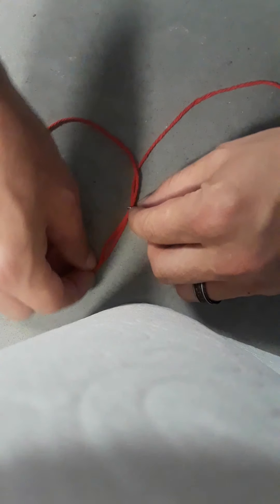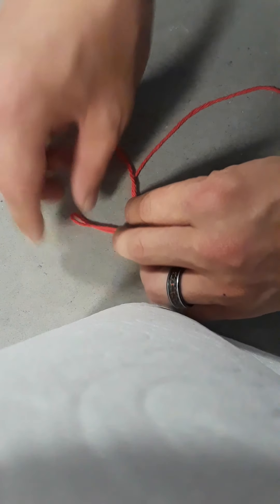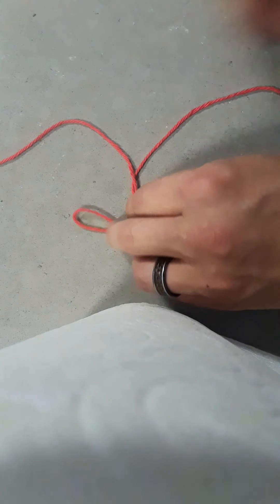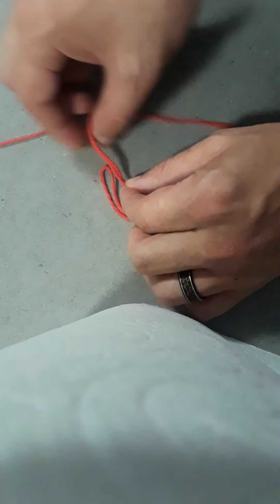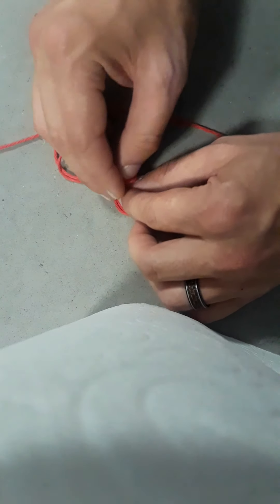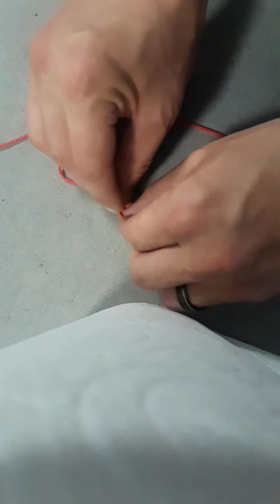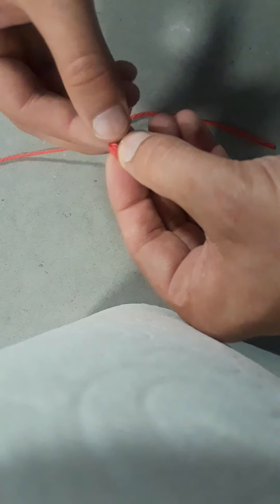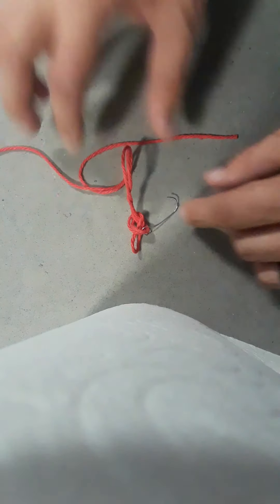How to tie a drop shot rig for carp fishing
How to tie a drop shot rig for carp fishing, bass fishing, or any other fishing that requires your bait to be up off the ground